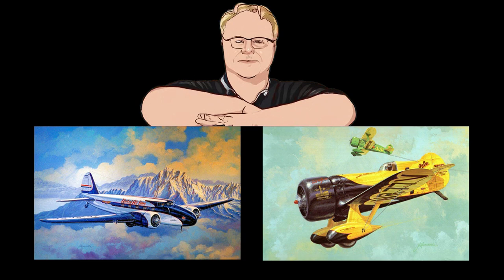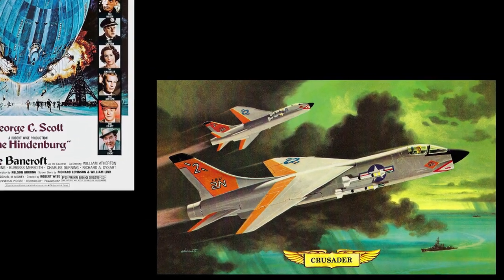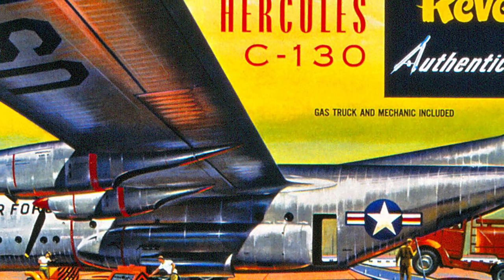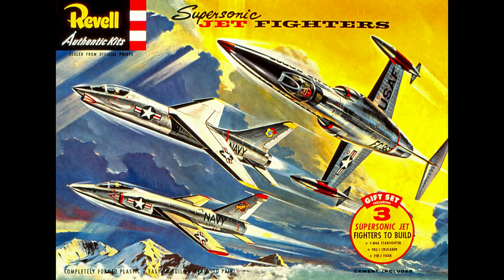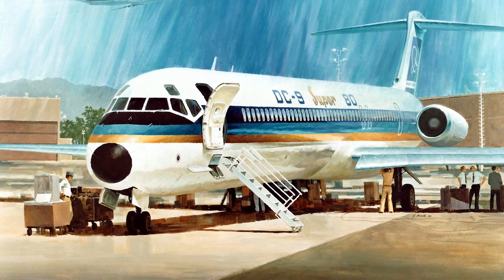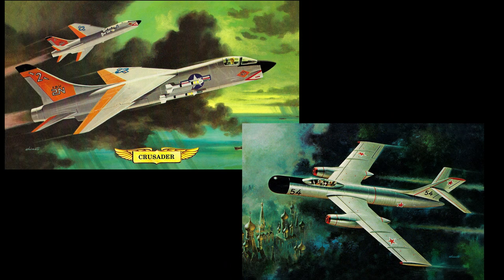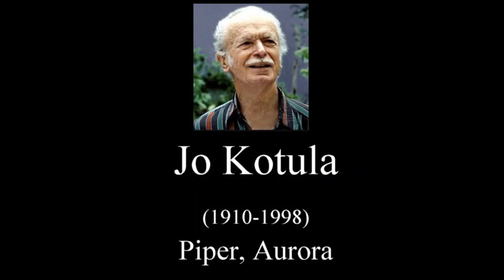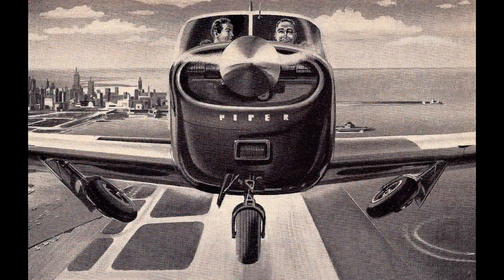Aerospace Box Arists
A quick look at some of the box art illustrators who also worked in the aerospace (and sometimes movie) industry.  Special thanks to Mike Machat who helped greatly with this video.  Check him out on 'Celebrating Avistion with Mike Machat'
Music is an orchestral cover of The Rocketeer.